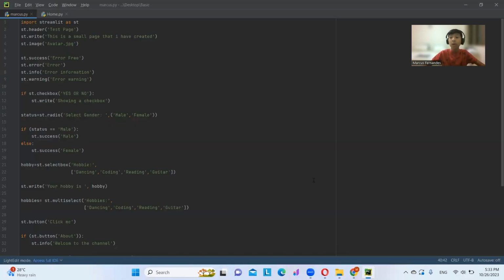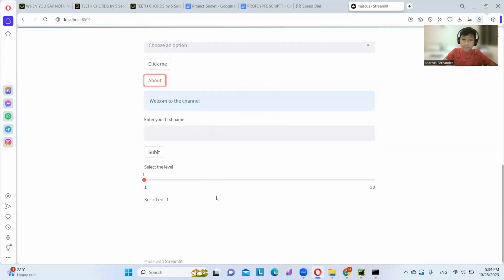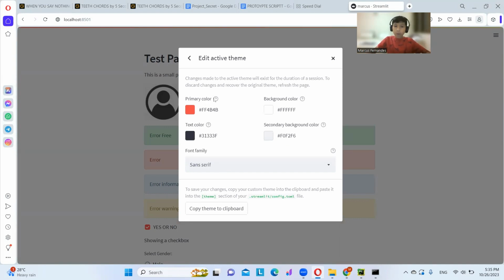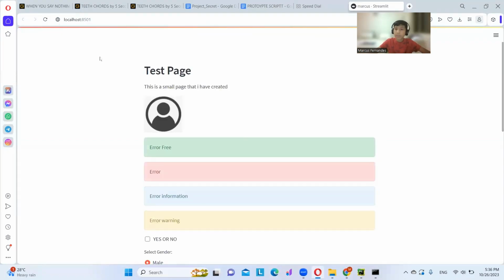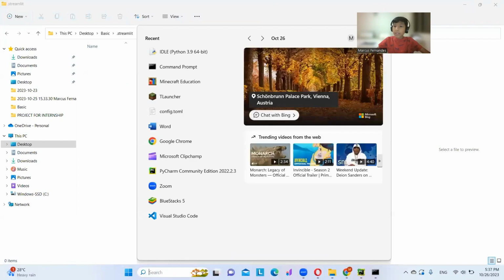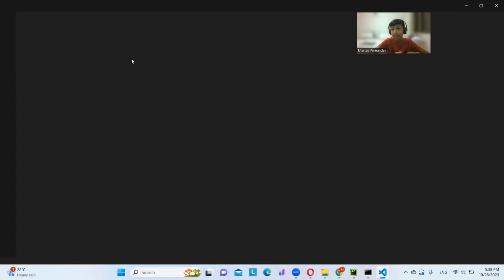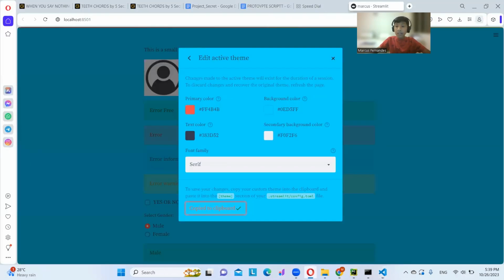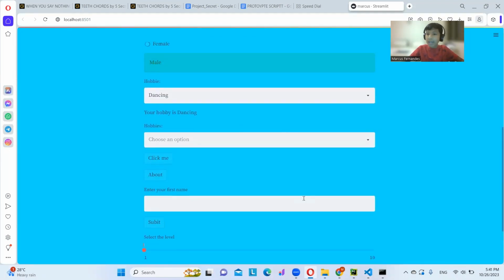Themes in Streamlit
Once you have your app ready you can now change the theme such as background,font,etc...
Simple tutorial